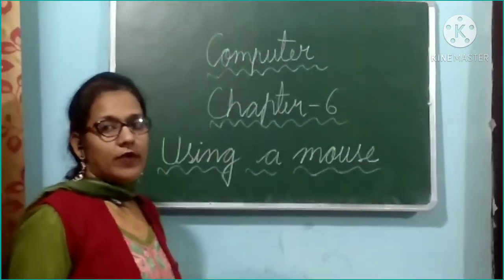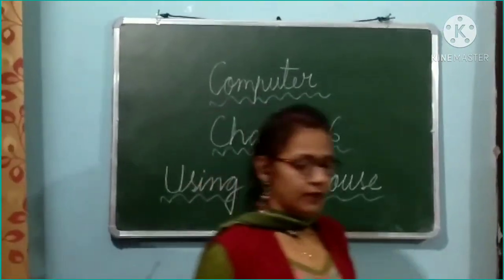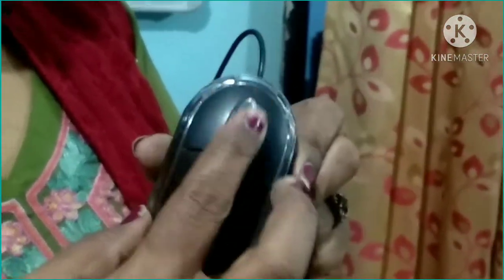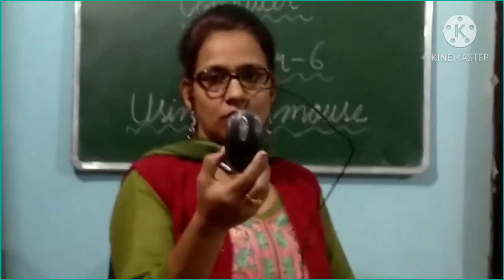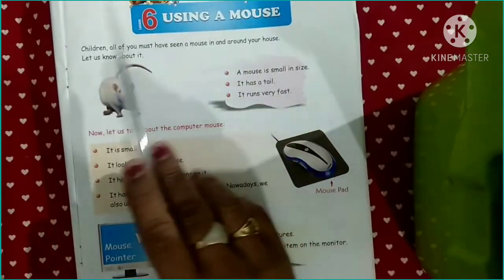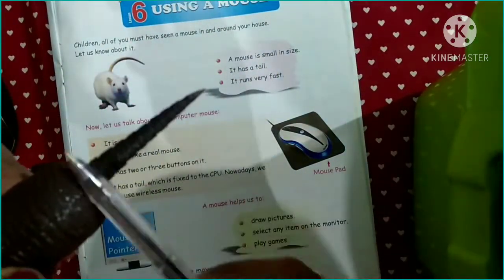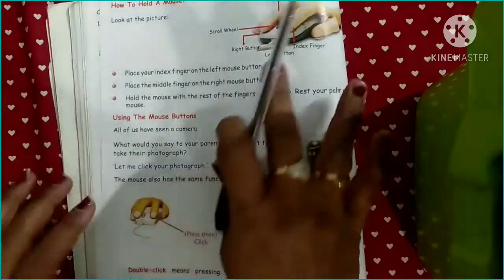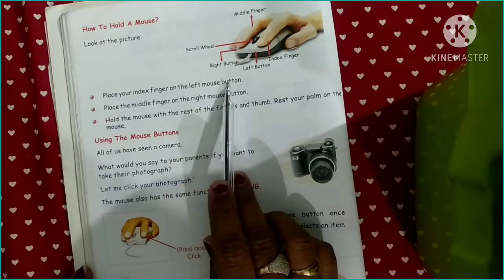Computer ch 6 (Using a mouse)